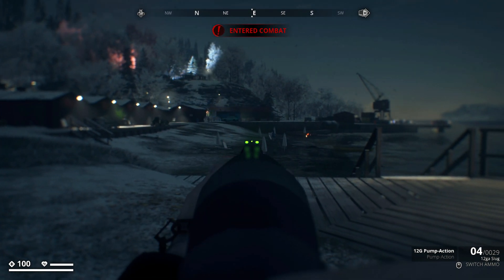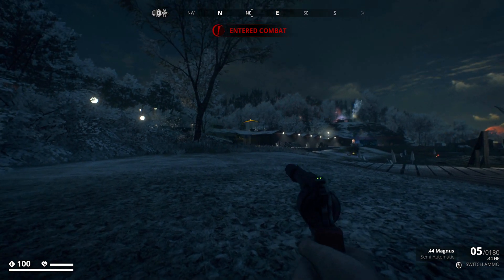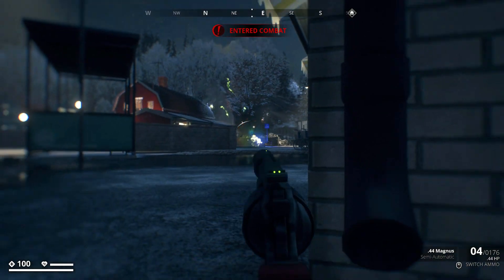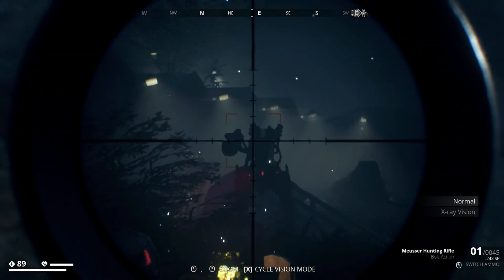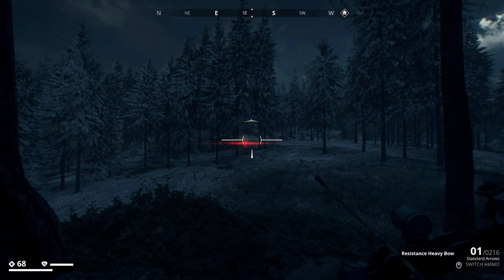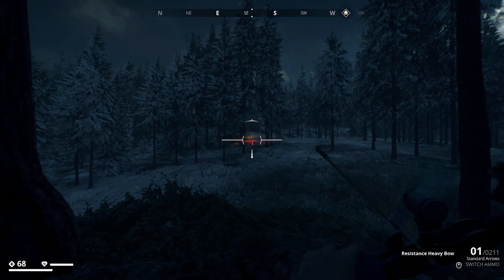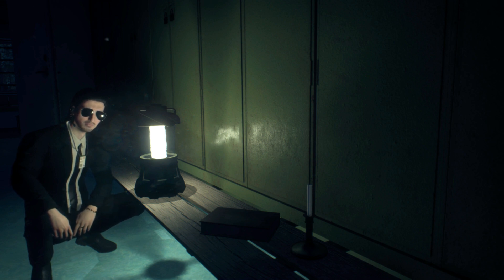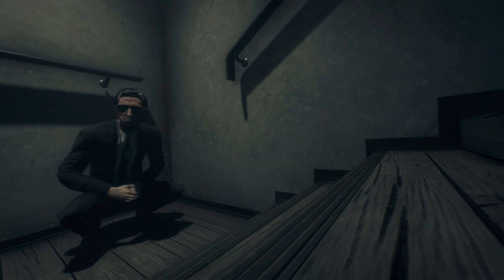What's Generation Zeros BEST STEALTH Weapon?